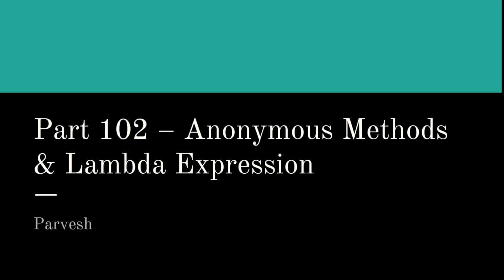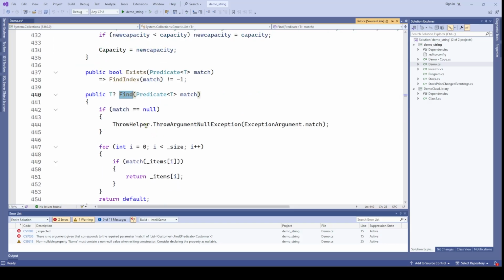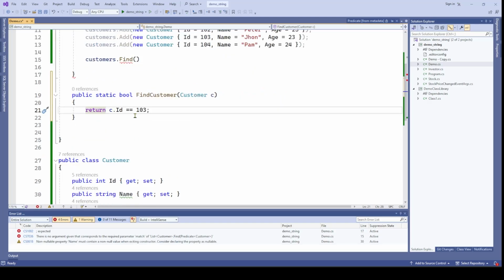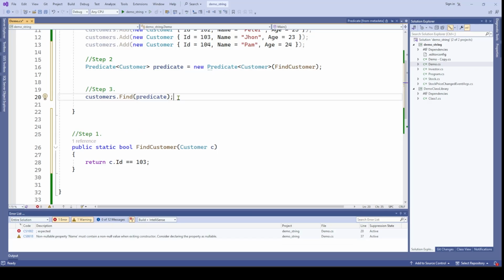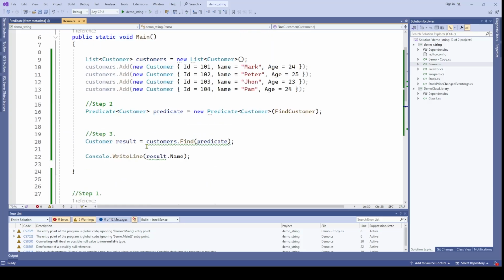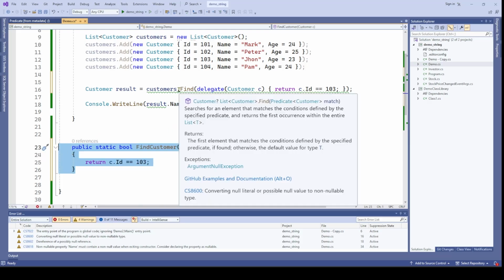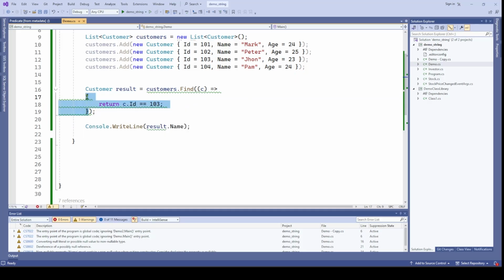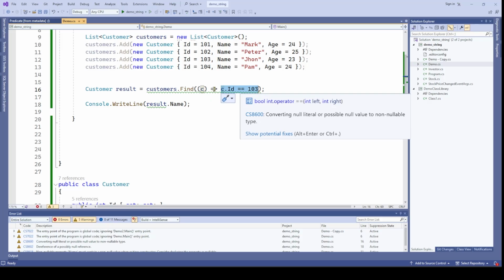C# - Part 102 - Anonymous Methods & Lambda Expression - Tutorial For Beginners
Anonymous method is a method without a name. Introduced in C# 2, they provides a way of creating delegate instances without having to write a separate method.